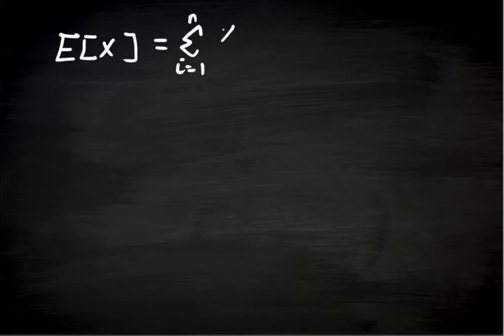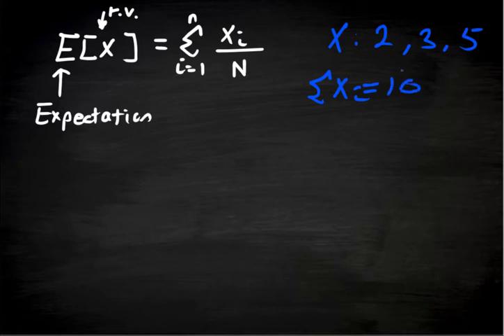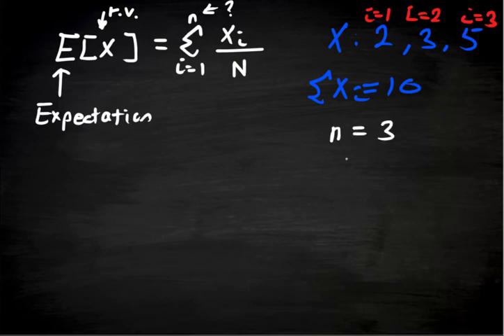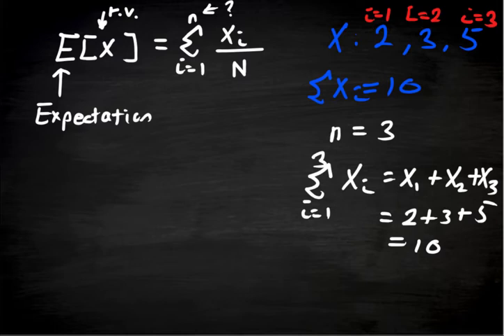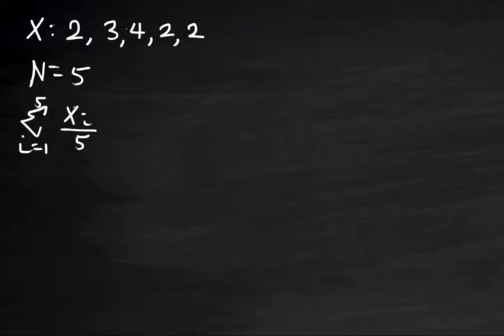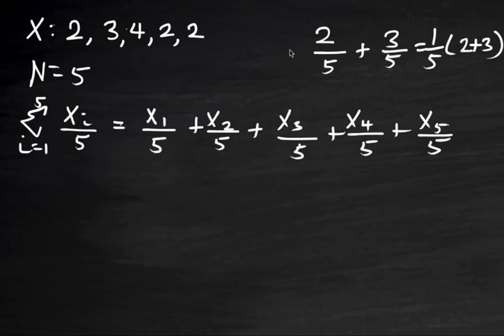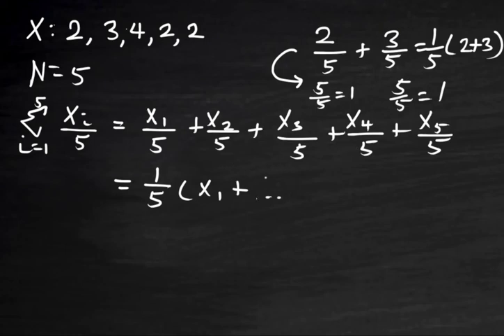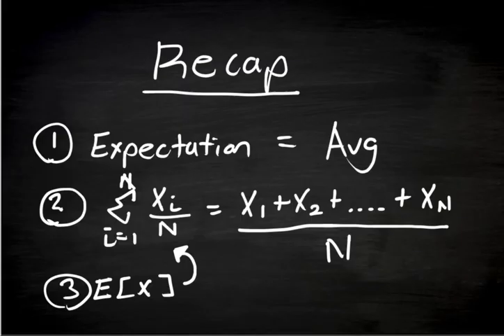What is Expectation in Statistics?